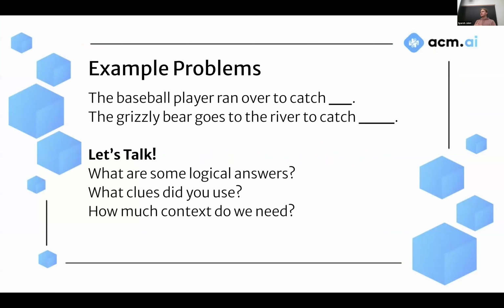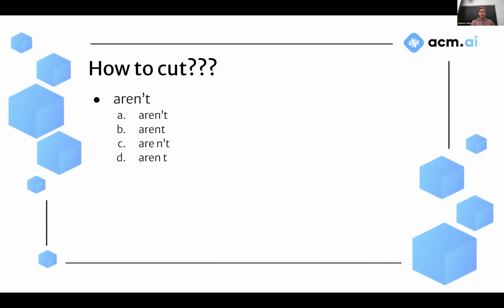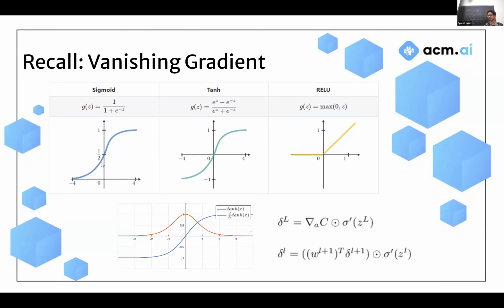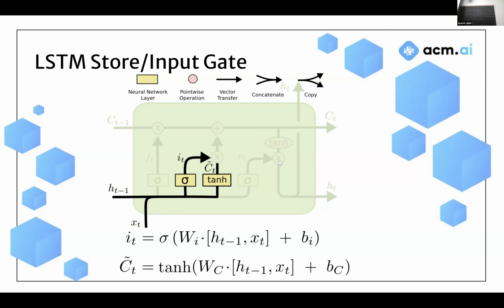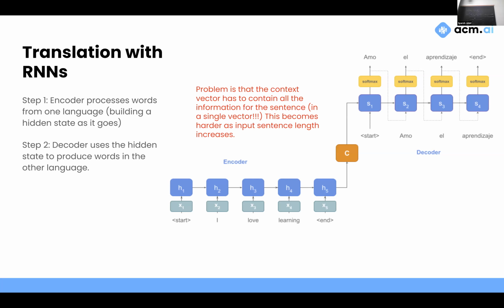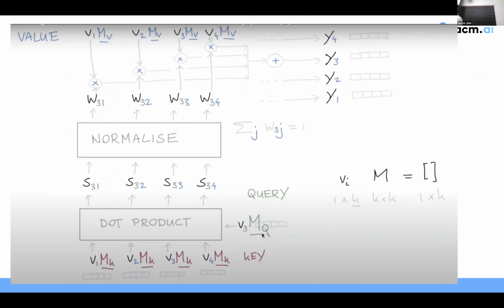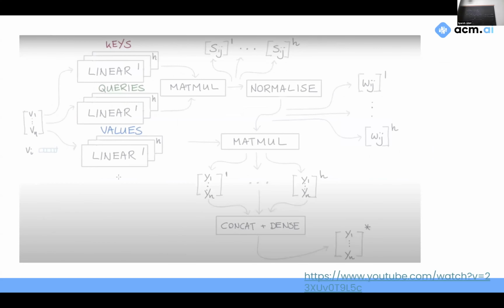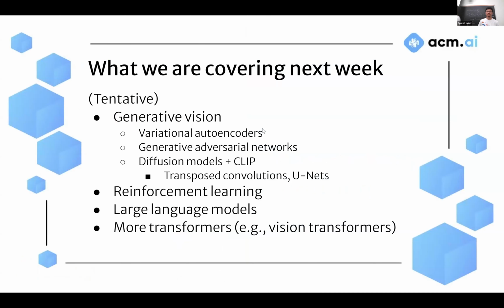ACM AI | F23 Advanced Track #5: Word Embeddings, RNNs, LSTMs, and Transformers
Want to know how everyone’s favorite tools for creatively aiding you on homework assignments work? This week’s ACM AI advanced track is for you! Join us as we dive into the world of RNNs, LSTMs, and Transformers in a discussion of the technologies powering large language models, such as Bard, Llama, and the venerable ChatGPT! How do our models understand words if they take as input numbers? How do they remember the stuff they did previously? And how hard will it be to get Jordan to perform interpretive dance? All these questions and more will be answered in an event that is sure to be… transformer-ative!

The Advanced Track is concentrated on the theory and application of neural networks covering concepts crucial for computer vision, natural language processing (NLP), and generative AI. 🤖In our workshops, you’ll be spending ample time on machine learning theory, a hands-on project/friendly competition, and interactive activities with fun prizes—all aiming to equip you with the necessary knowledge to integrate in your personal ML projects. 👀 Basic (Python) programming and minor ML experience are preferred for the Advanced Track but regardless of where you stand, don’t hesitate to stop by!